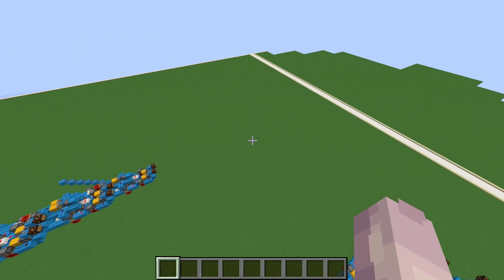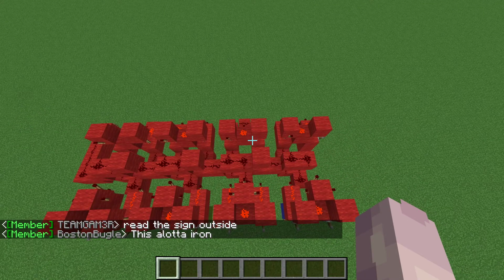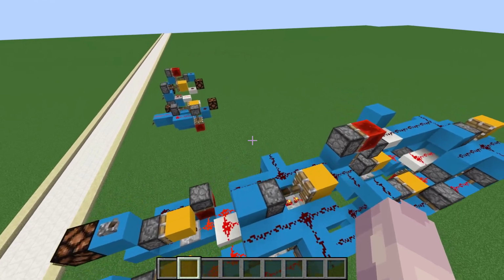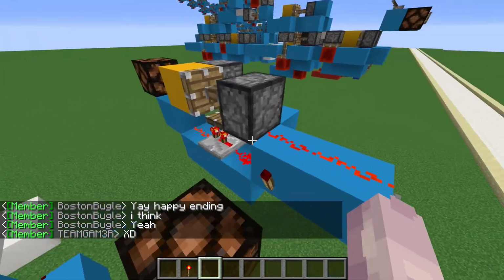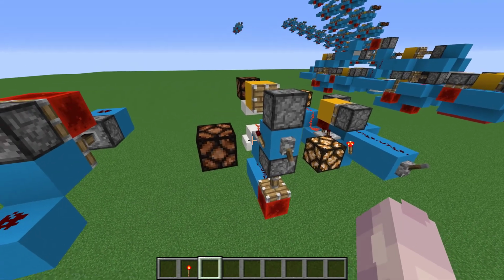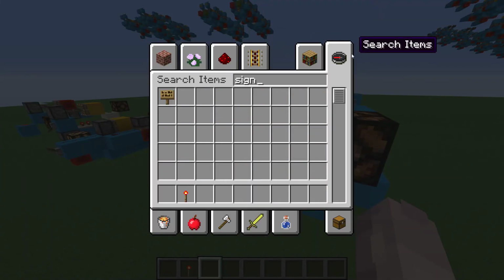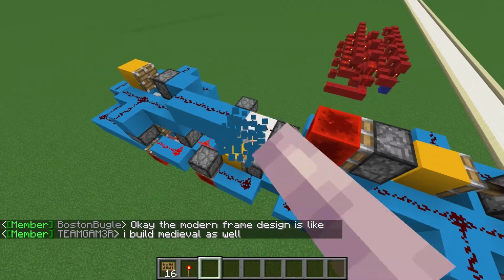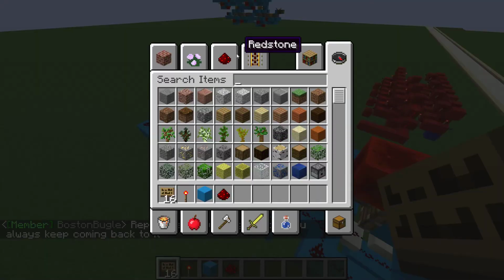Minecraft 1.14.4 Sudo-Instant Ripple Carry Adder - Showcase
Not the final product, more of a progress showcase, hope you enjoyed! :)